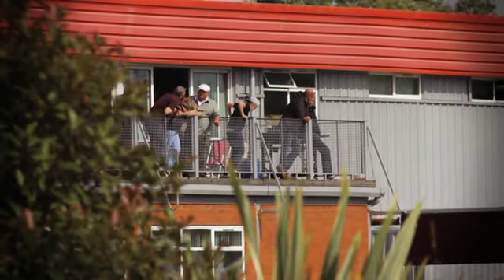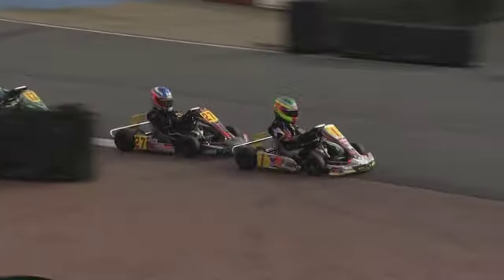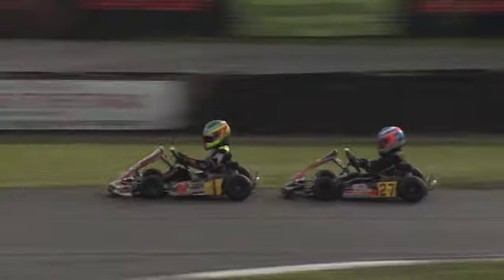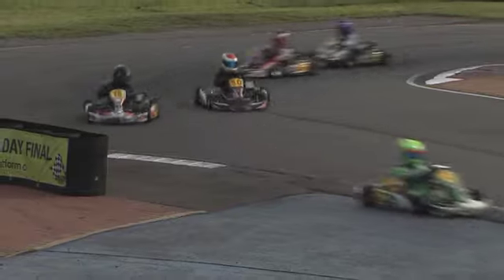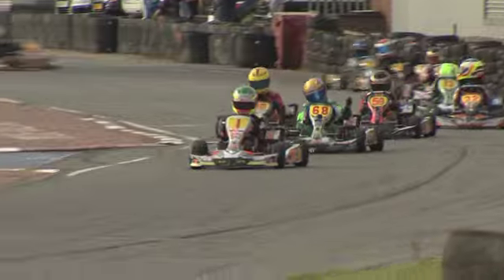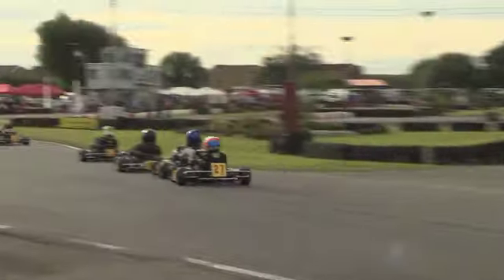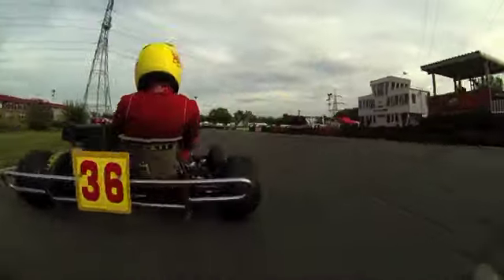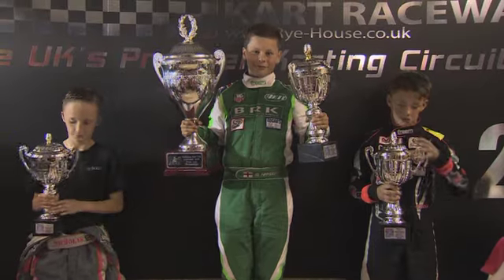2013 LONDON CUP- HONDA CADETS FINAL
Class highlights from the 2013 London Cup at Rye House, as broadcast on Motors TV, Sky Sports 4 and Sky F1 channels.